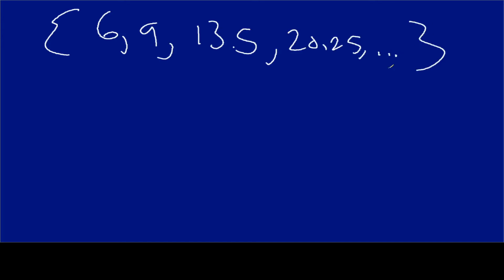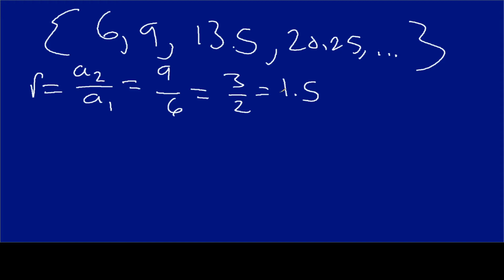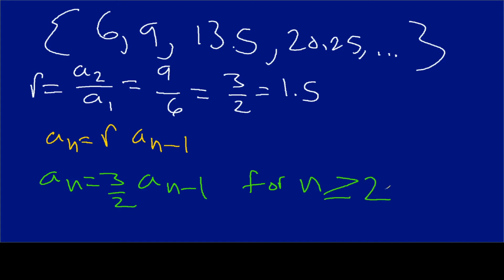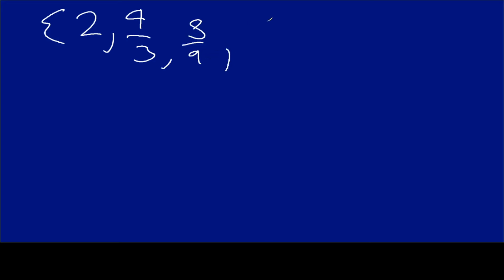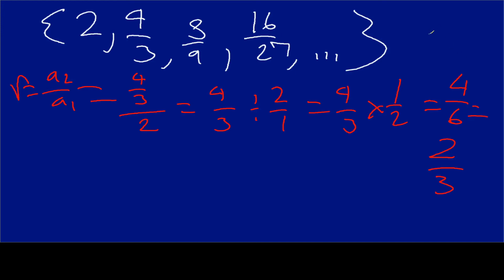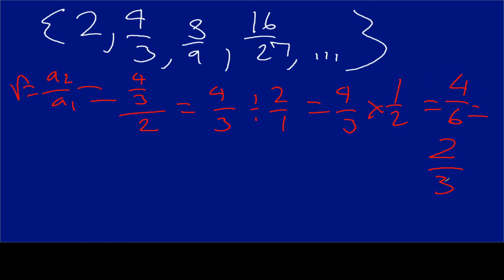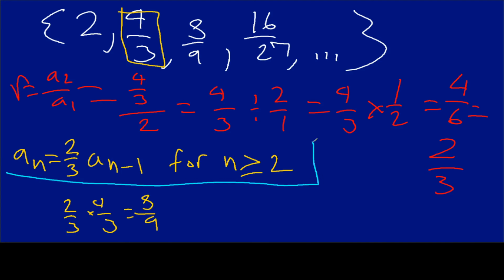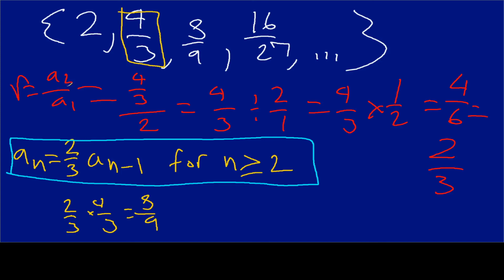Geometric Sequences: Finding the Recursive Formula